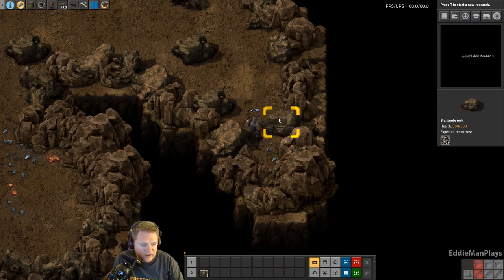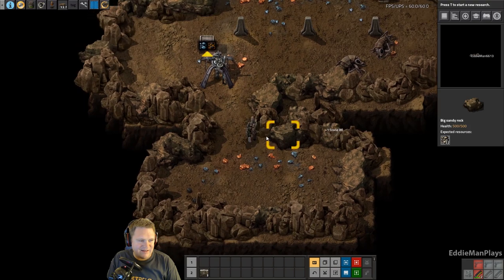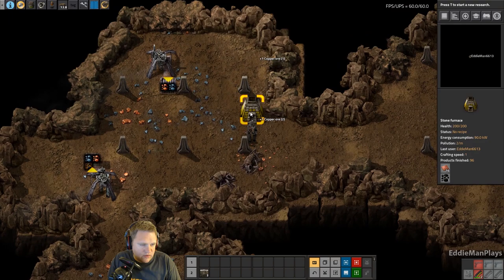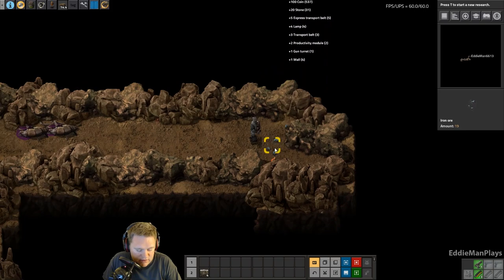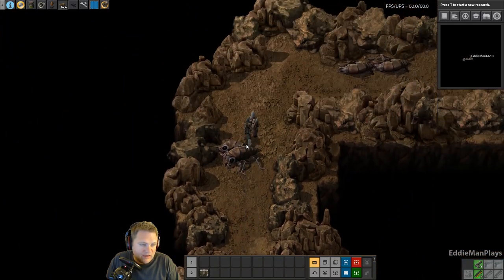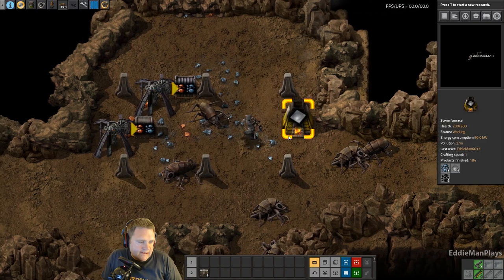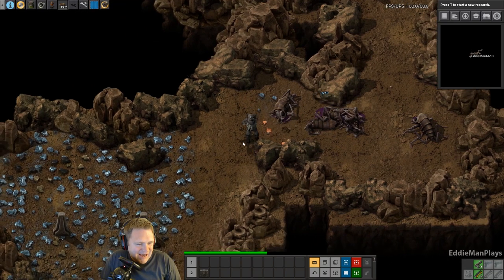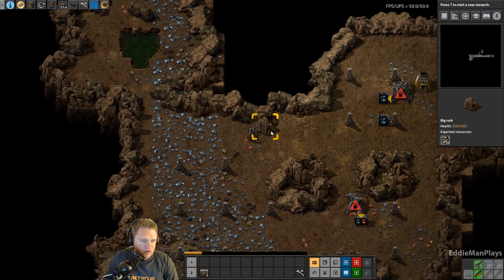Factorio.17 | DIGGY SCENARIO EP 2 - Quest 4 Water | RedMew Custom Scenario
Discoveries are to be made in this newly discovered cave!!  Be careful though, dig to much could cause a cave in.

Diggy is a custom RedMew scenario. You start out with nothing but a market, your pick-axe and some walls deep, deep in the mine. The goal is to launch a rocket, but be careful, there's not a lot of space and the mine is unstable!